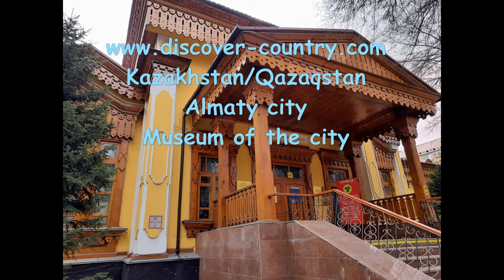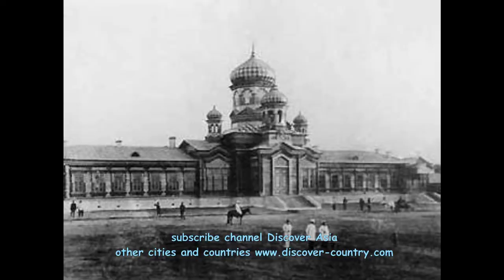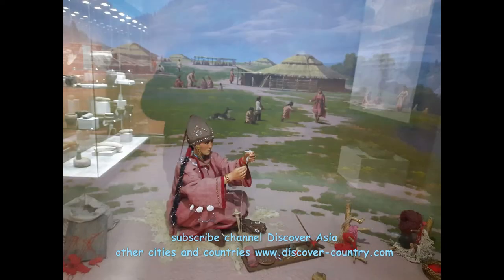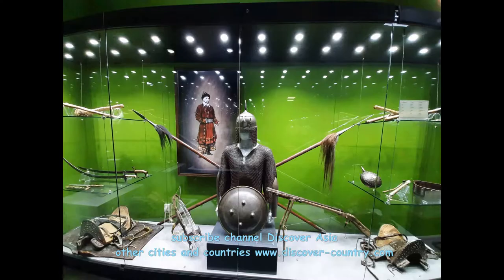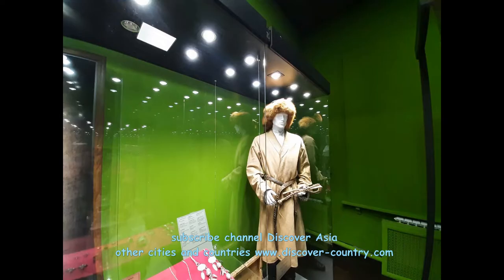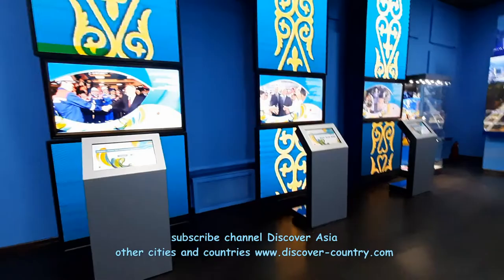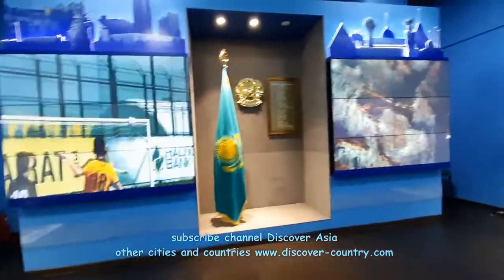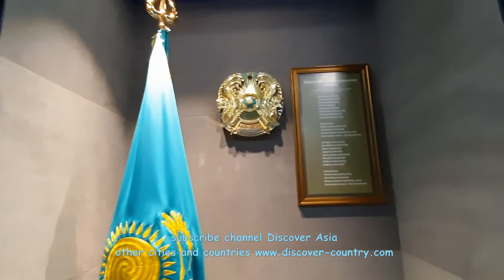Kazakhstan/Qazaqstan; Almaty city; ​Museum of the city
The Almaty Museum was opened in 2001.
As part of the Museum of Almaty there is a dynastic royal burial complex "Boraldai Saka mounds", which has preserved the cultural and natural landscape.
In 2016, the museum moved to the complex of buildings of the former Verny orphanage.
The exposition of the museum is represented by more than 40 thousand exhibits, divided into 11 epochs: "Ancient history of Almaty", "Medieval history of Almaty", "At the origins of Kazakh statehood", "Ethnography of Zhetysu", "Vernensky period of the history of Almaty", "Almaty in the XX century ”, “Development of culture and art”, “History of mountaineering”, “Zheltoksan”, “Almaty and the leader of the nation”, “Model of peace and harmony”.
Since August 2017, the museum has been participating in the Museum for All program. Special interactive excursions have been created for wheelchair users and people with visual and hearing impairments.
The museum has modern facilities for displaying exhibits, which make it possible to demonstrate projections of historical video materials and rare artifacts in the form of hologram